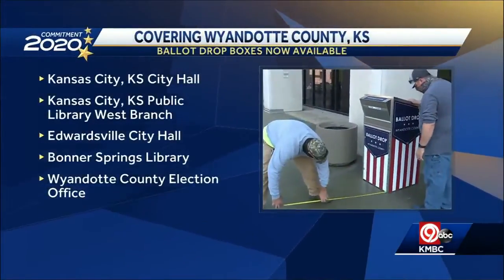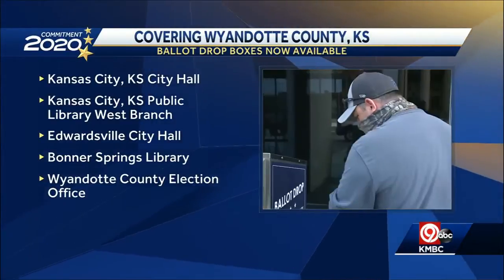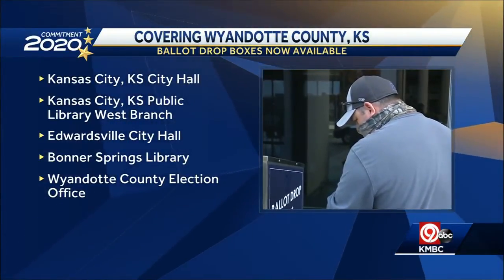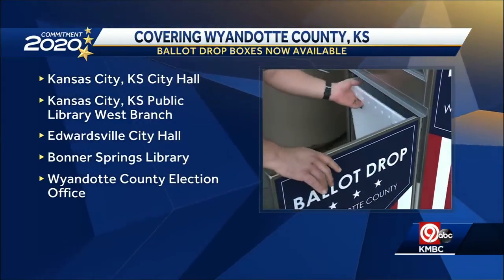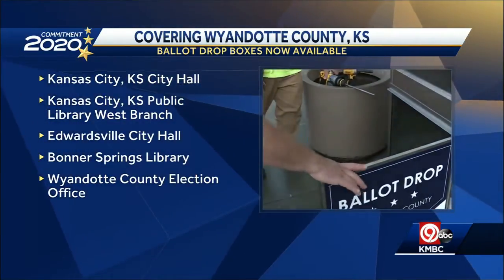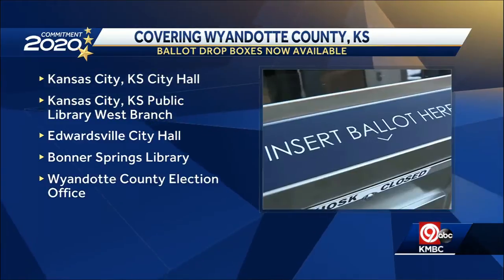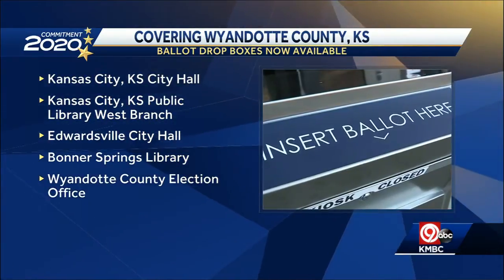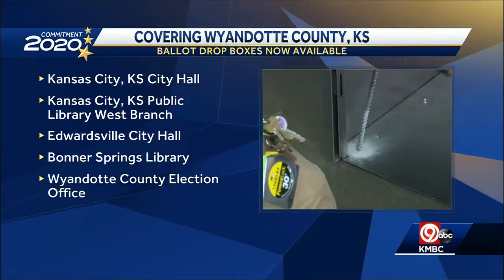Wyandotte County adds additional ballot drop boxes